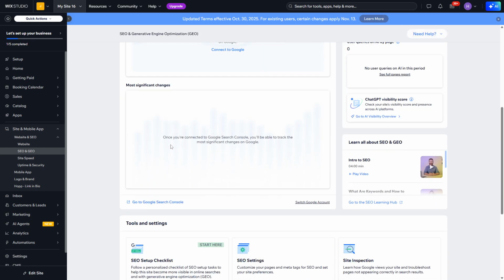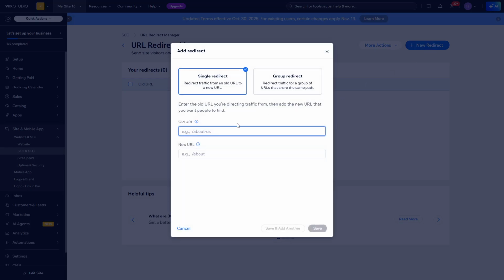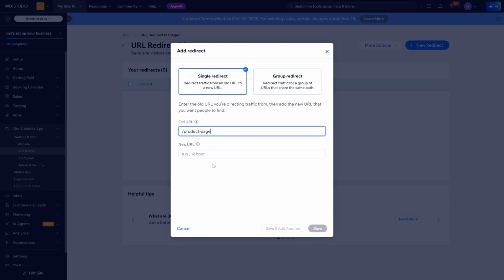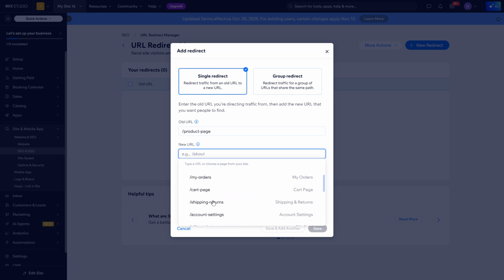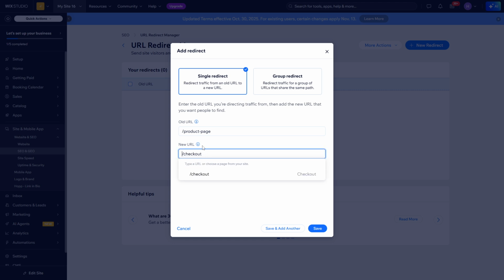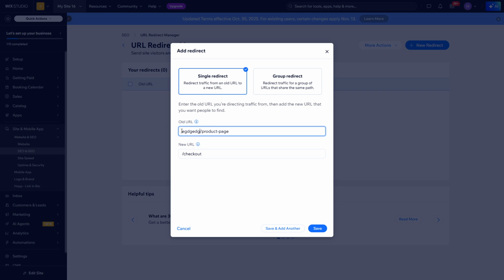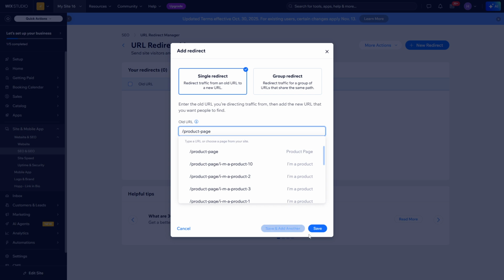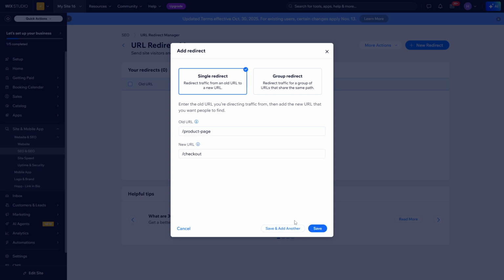How to Use Wix 301 Redirects to Fix Broken Links (Step By Step) (2026 Guide)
How to Use Wix 301 Redirects to Fix Broken Links (Step By Step) (2025 Guide)